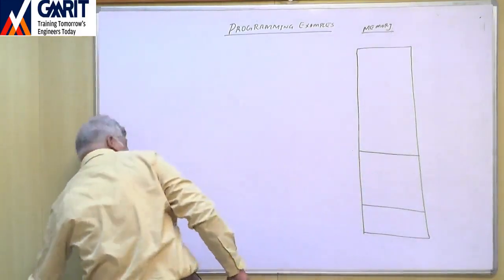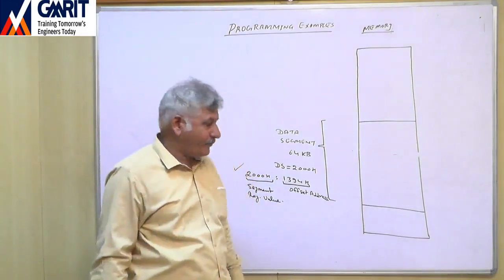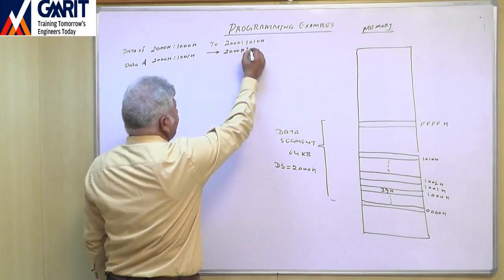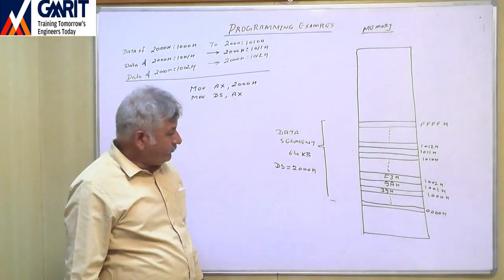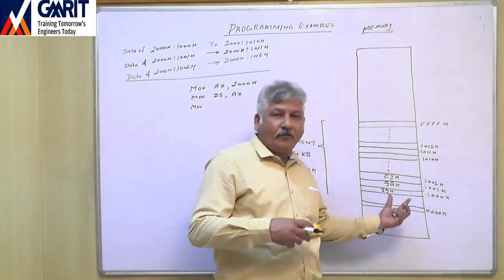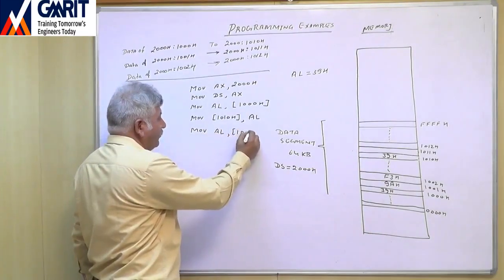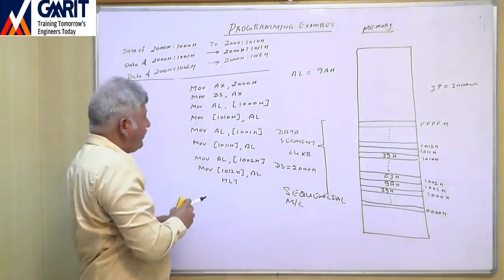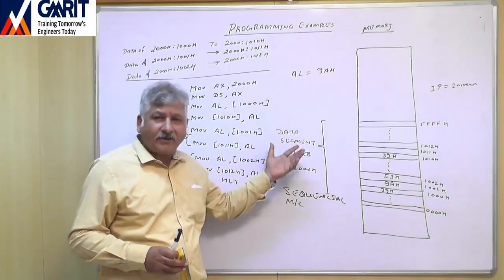Lecture 21 : Programming Example-1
Programming Example-1